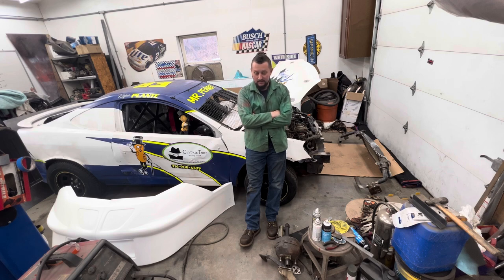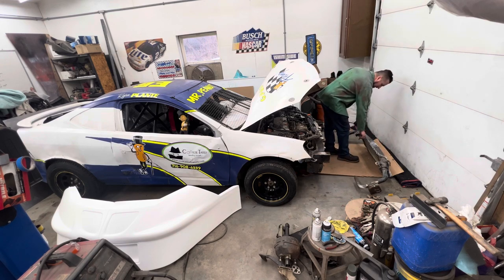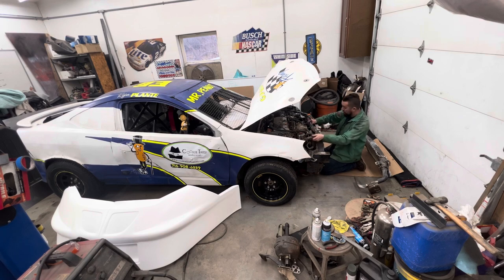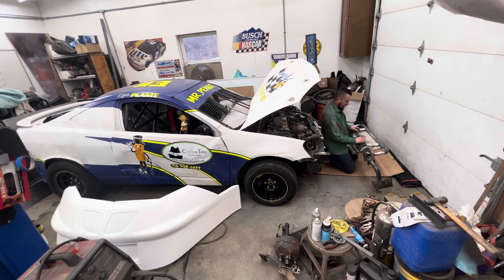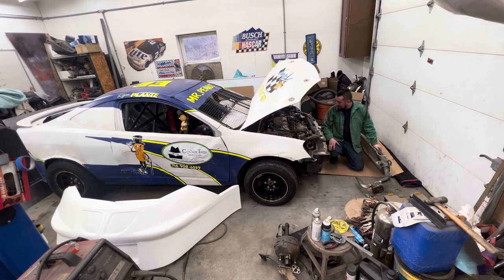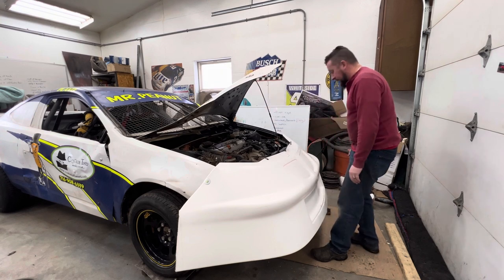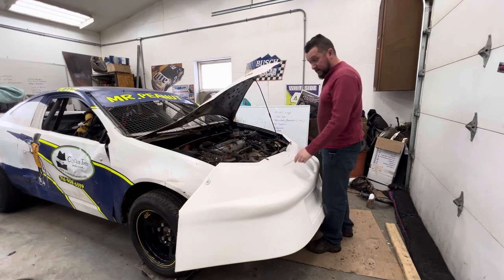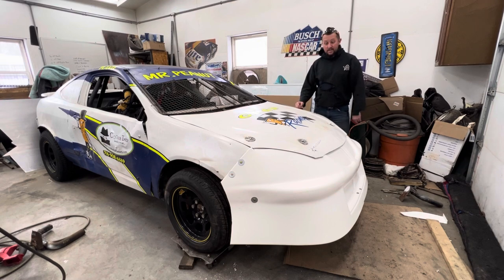Building a front bumper and mounting the nose on a dirt track Acura RSX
We figure out how to mount up a Fivestar dirt track nose piece on an rsx and build the front bumper to support it and protect the front end.